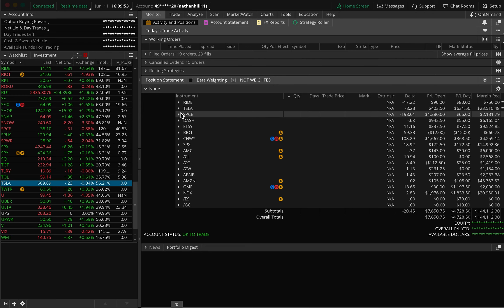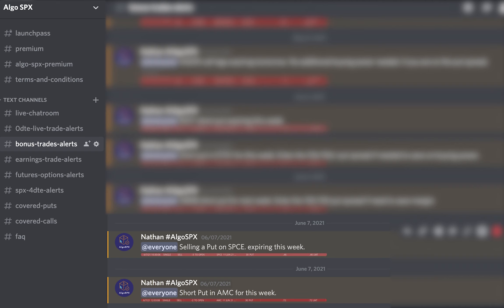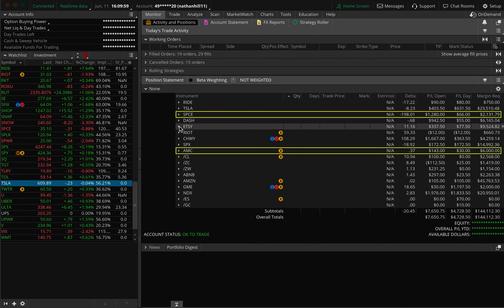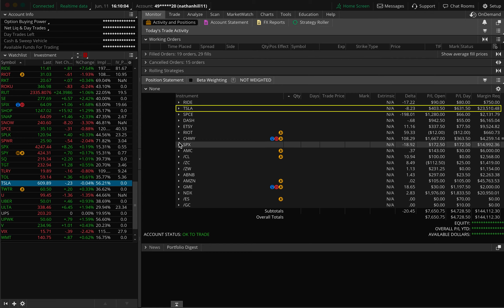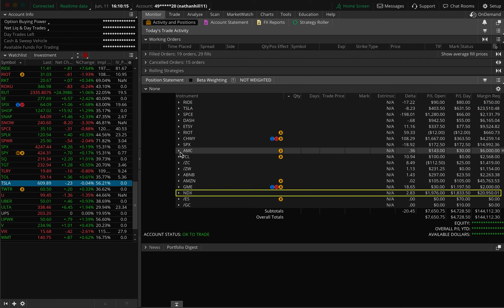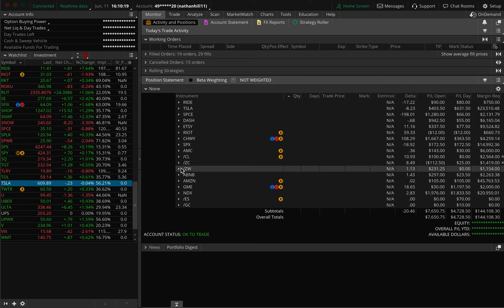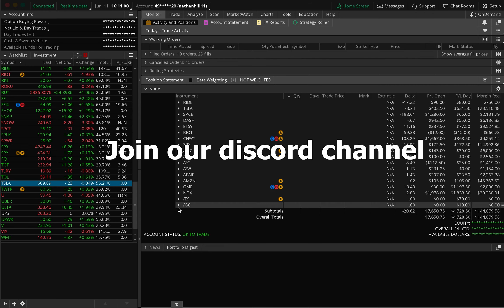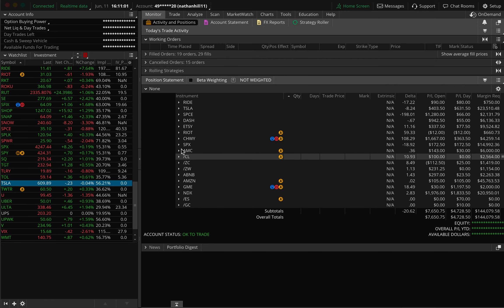Despite SPX low volatility, Profit of $847 this week! Options , 0DTE.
Join our Free Facebook Group to receive SPX 3DTE alerts & bonus alerts

June 7th - 11th, SPX low volatility : NDX 0DTE and Tesla/AMC/SPCE Options! Consistent winner!